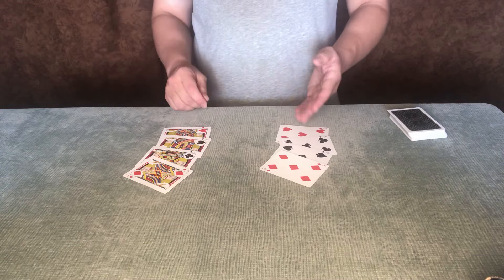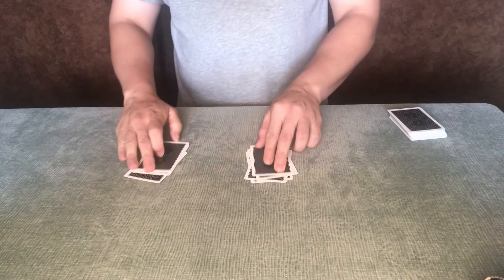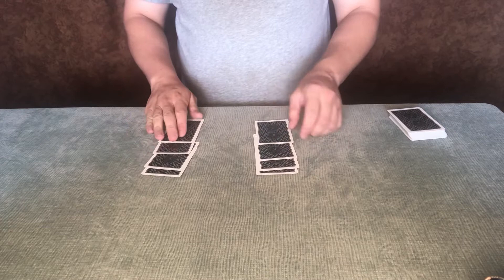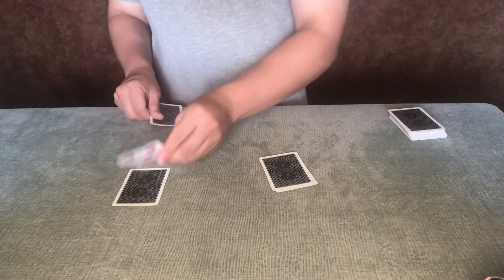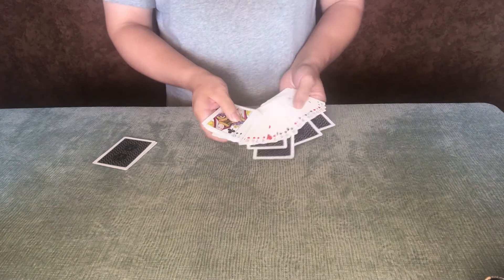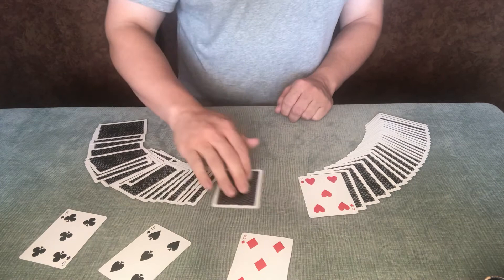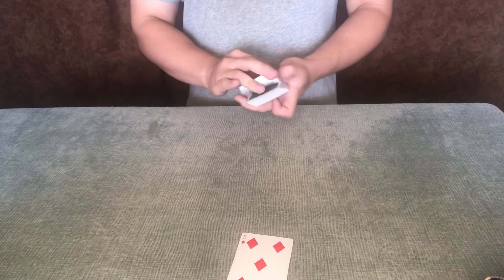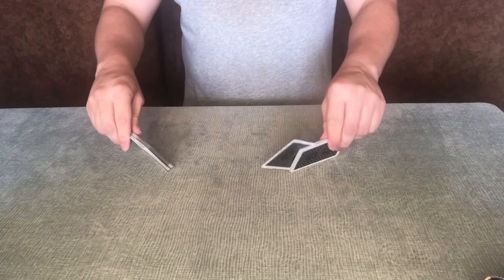Hucko’s 8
Richard Hucko, my variation of Ed Oschman’s handling of Earick’s Jacksyna(ps)es, and our take on a Buck joint. Also, a trick I can’t find a name for. Found the music just before shooting, this is the second take.